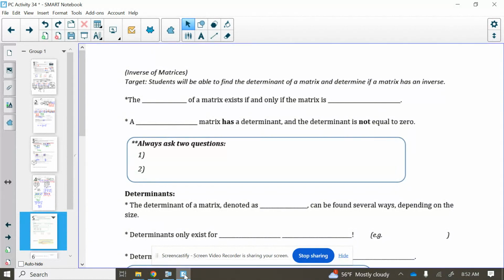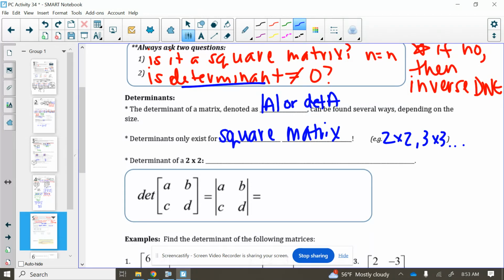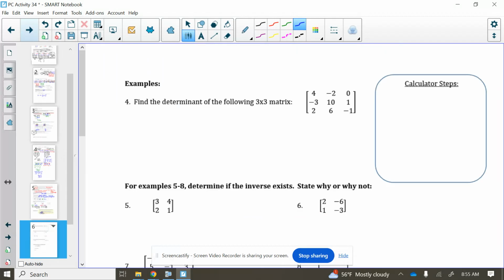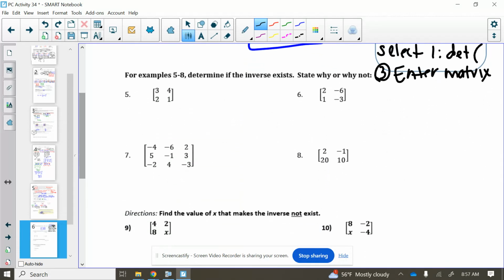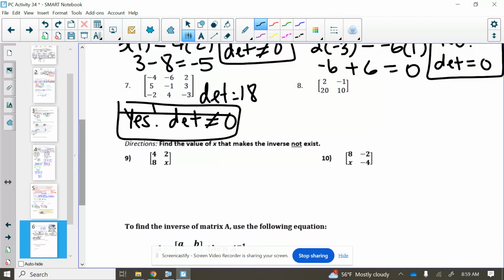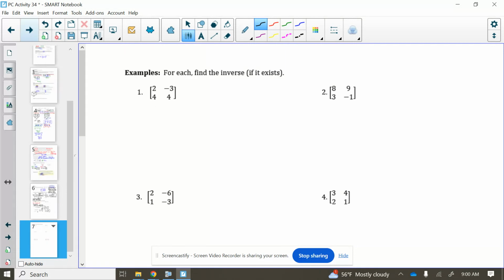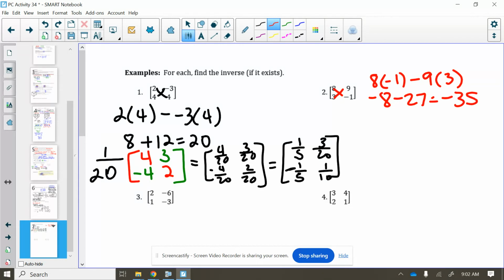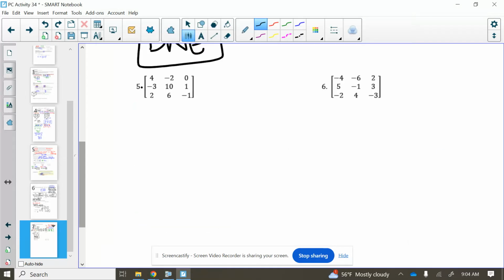PC Activity 34 Pt. 3 - Inverses & Determinants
Finding the determinants of matrices & inverses (if they exist).